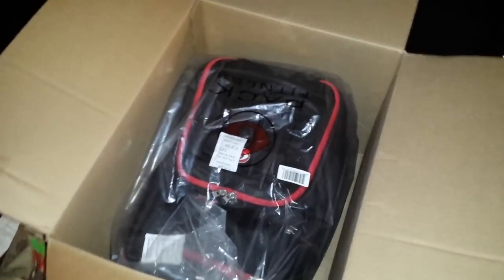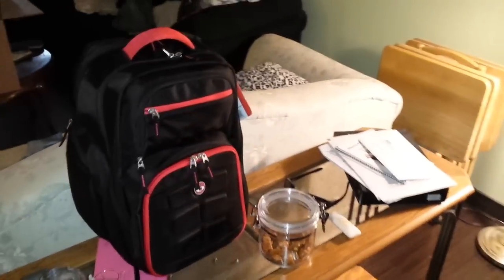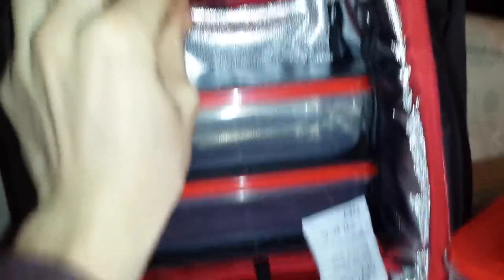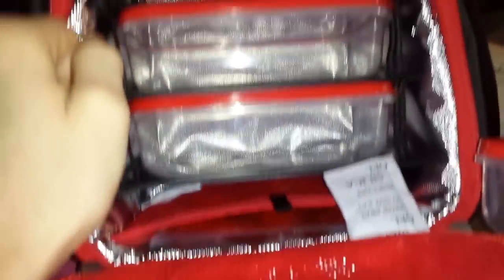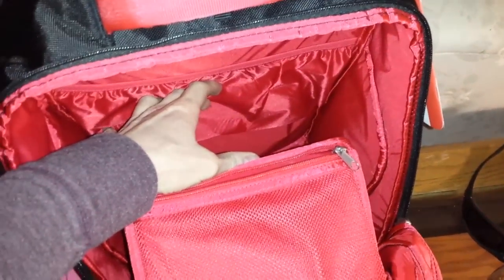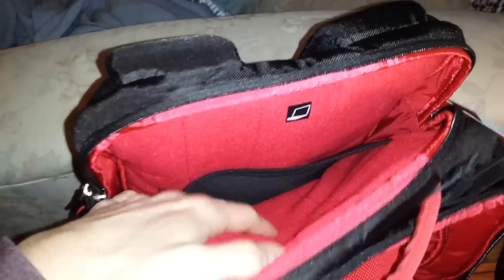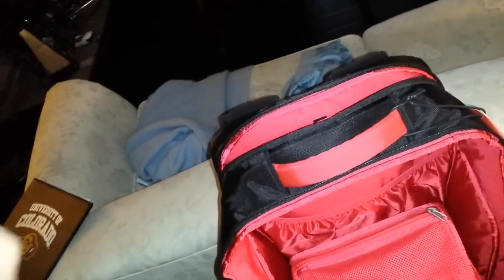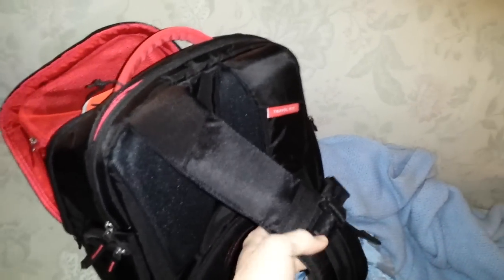Sixpack fitness bag 300 expedition unboxing